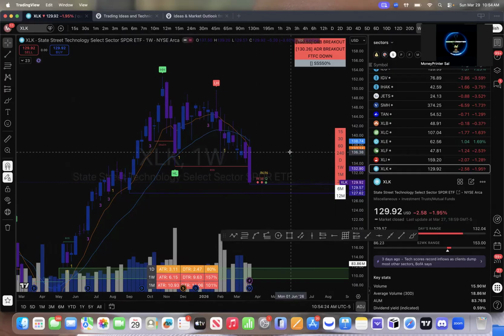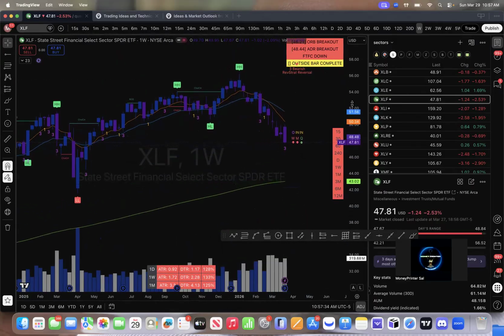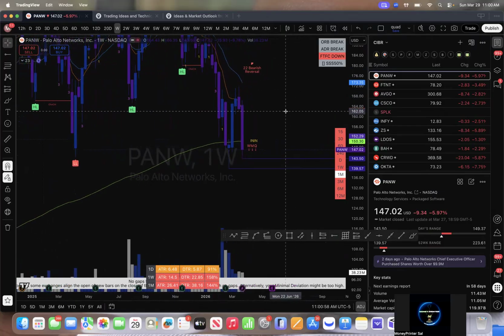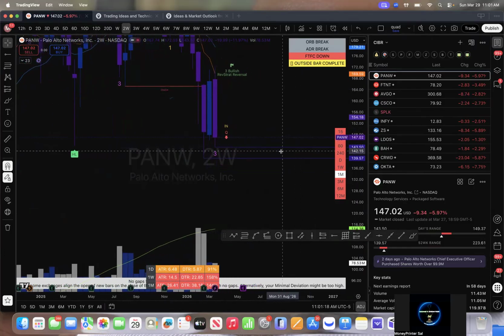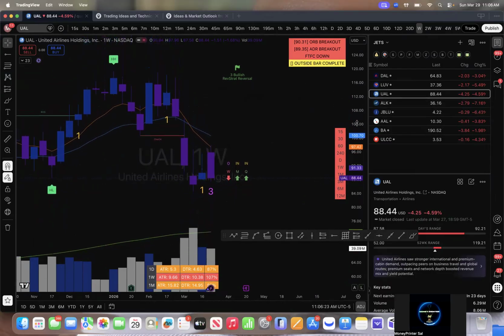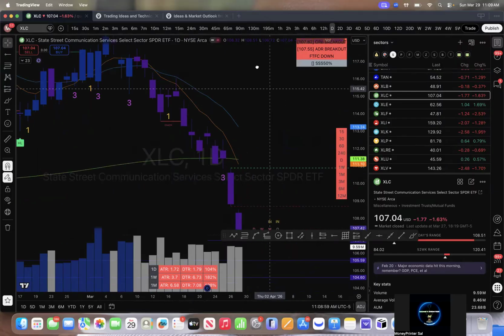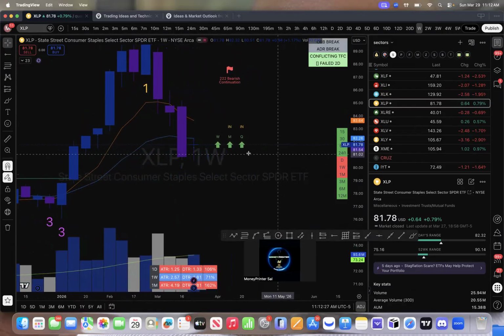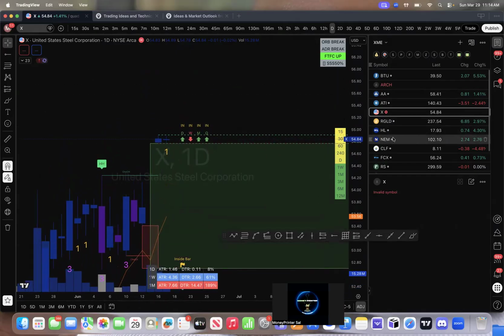The BEST & WORST Sectors for Options Trading This Week | March 29, 2026 Review -Zamunda Profit Squad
🔍 SECTOR REVIEW | March 29, 2026 | Options Trading Education

In today's sector review, we're breaking down everything options traders
need to know heading into the session — covering Financials, Technology,
Energy, and Healthcare.

Whether you're trading calls, puts, spreads, or just learning how to read
sector momentum, this video gives you the full picture.

📊 WHAT WE COVER:
✅ Technology – Key levels, momentum shifts & options flow
✅ Financials – Rate sensitivity, setups & what to watch
✅ Energy – Commodity influence & notable contracts
✅ Healthcare – Volatility plays & sector sentiment

🎓 This is an EDUCATIONAL video designed to help you develop your own
sector analysis framework for options trading. Nothing here is financial
advice — always do your own research and manage your risk.

never miss a sector review!

💬 Drop your questions or what sectors you want covered next in the
COMMENTS below!

constitute financial or investment advice. Options trading involves
significant risk. Please consult a licensed financial professional before
making any trading decisions.